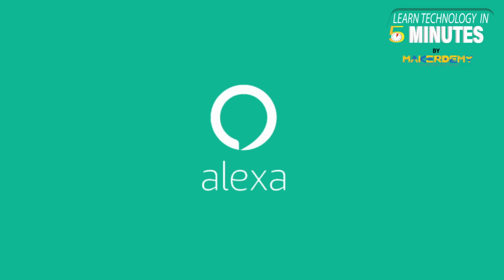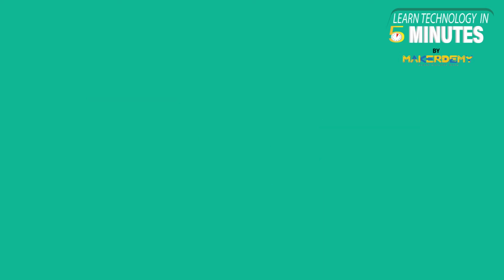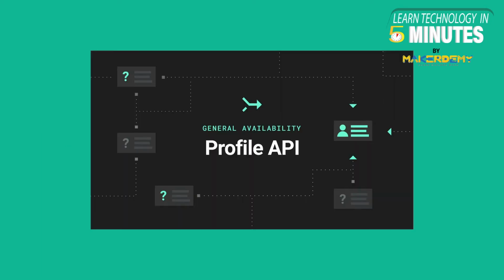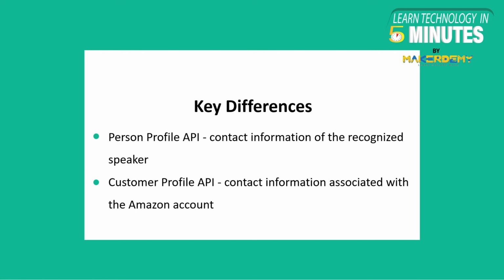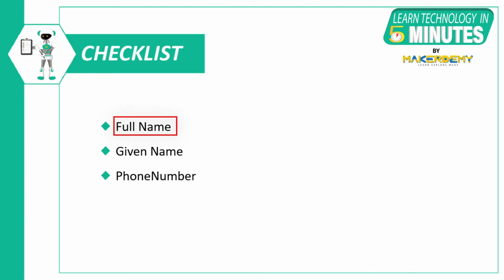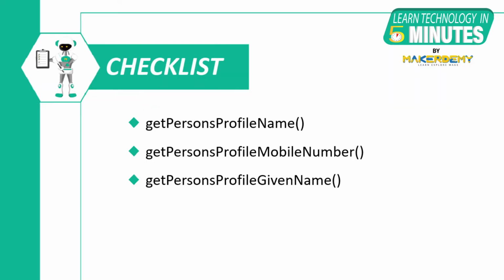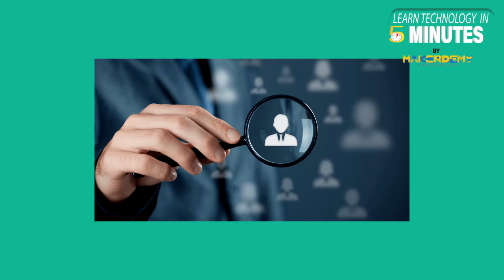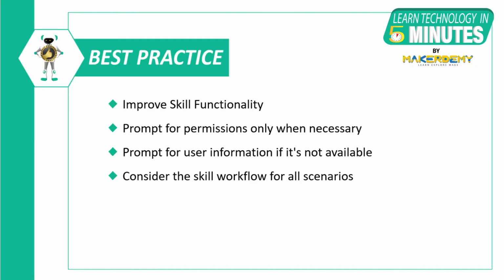Overview of Person Profile API (2021) | Learn Technology in 5 Minutes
It provides personalized experience for Alexa device users. In this video, we will get familiar with the Person Profile API and it’s uses.